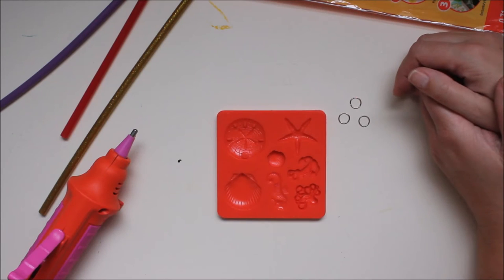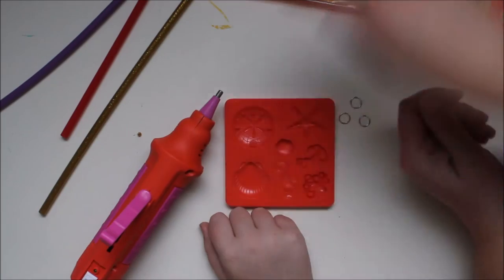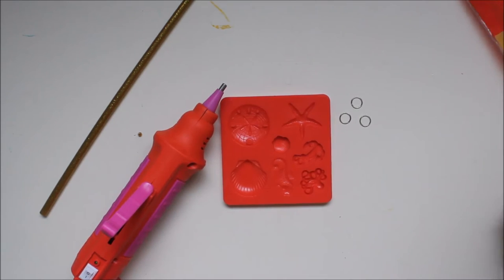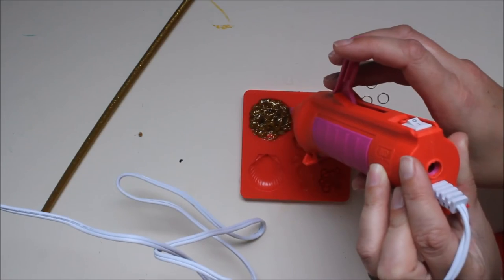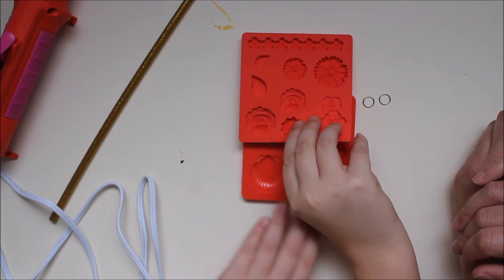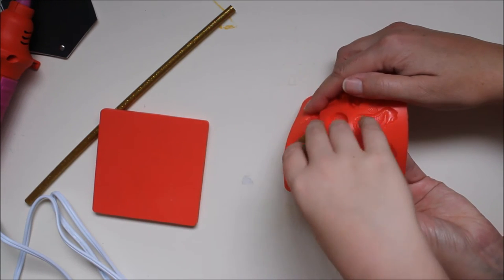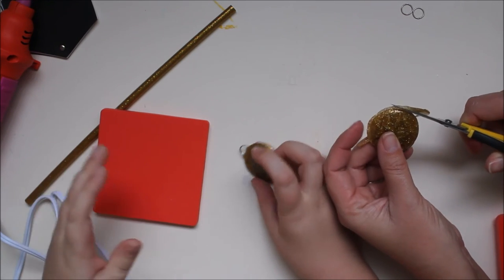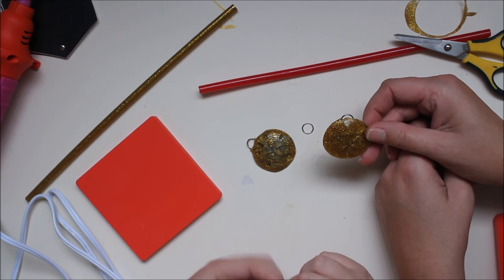Glitter Sand Dollar Necklace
My 8yo son makes his crafting debut in this video showing how to use Mod Podge Mod Melts to make a simple (and glittery) Sand Dollar necklace! Be sure to leave a comment - we will be picking a winner on 2/18/17.